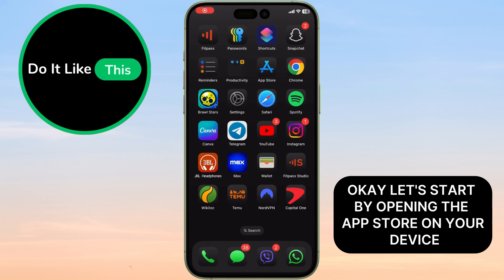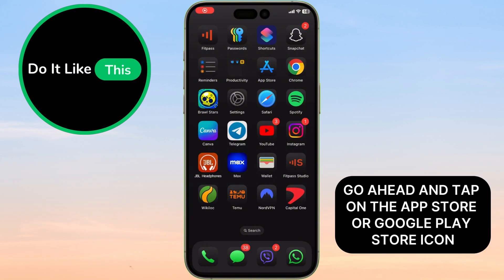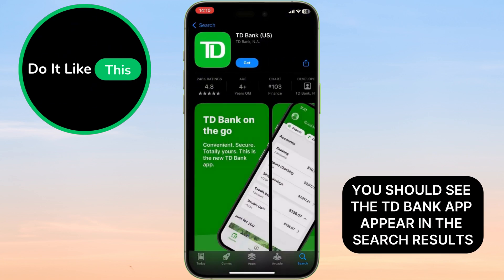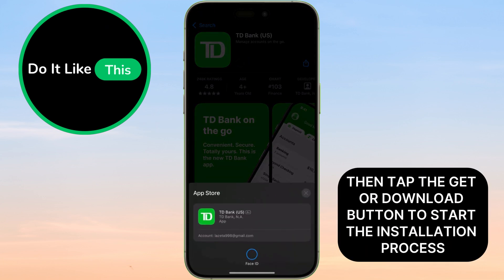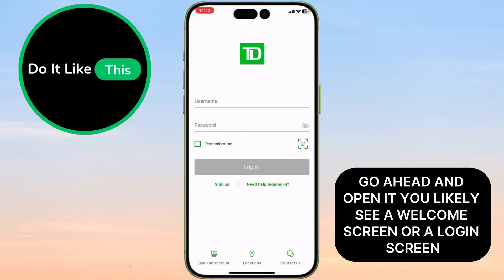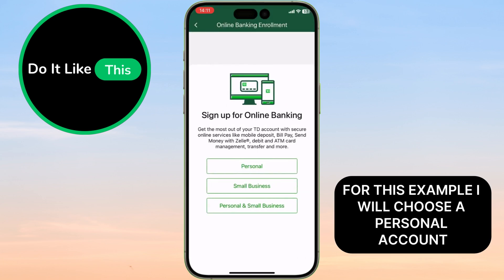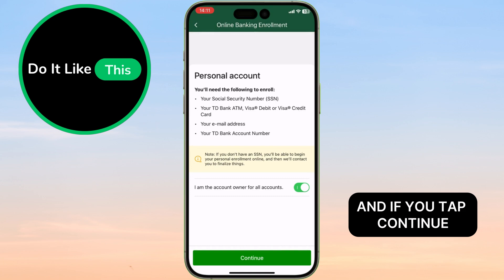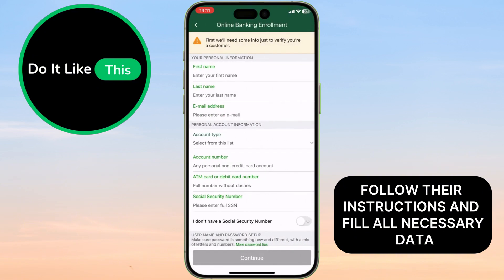TD Bank Mobile App - How to Download TD App & Login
🌟 Unlock the power of banking at your fingertips! In this step-by-step tutorial, we’ll guide you through the easy process of downloading and logging into the TD Bank Mobile App. 🚀 Whether you're managing your accounts, transferring funds, or paying bills, this app makes banking seamless and efficient! 💰📱

Join us as we explore its user-friendly features, from setting up alerts to viewing your financial statements! Don’t miss out!

👉 Watch now to streamline your banking experience!